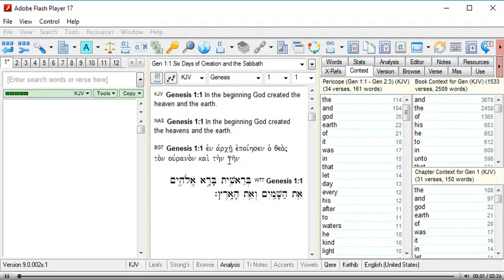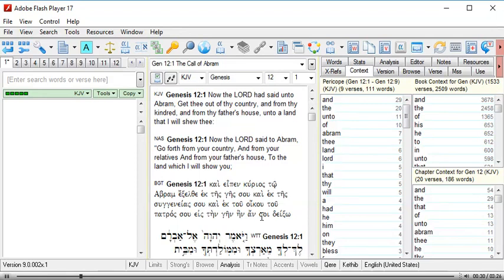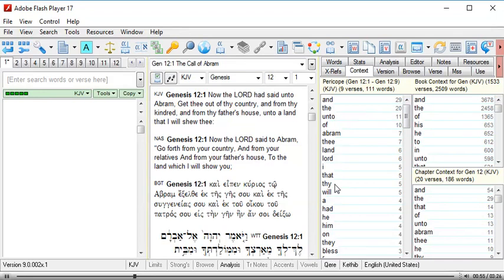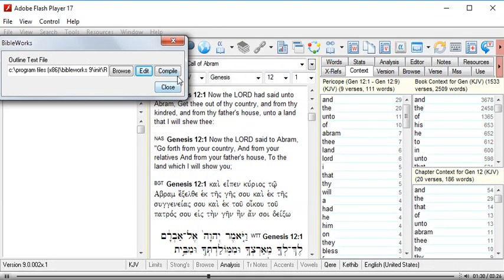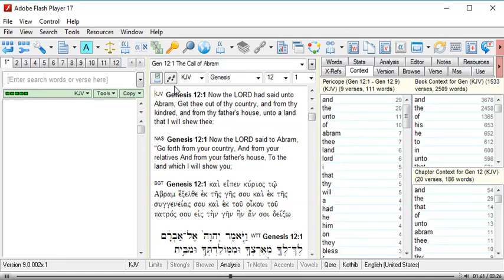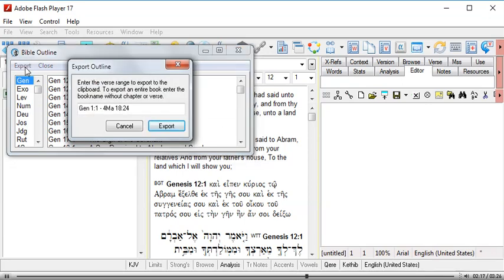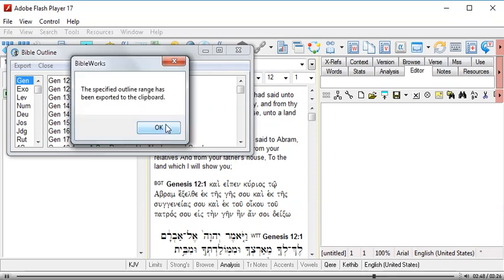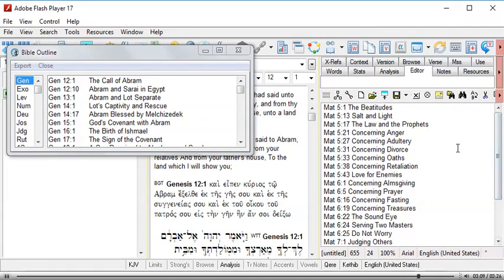Tutorial BibleWork (Software untuk Eksegese Alkitabiah) Video 49